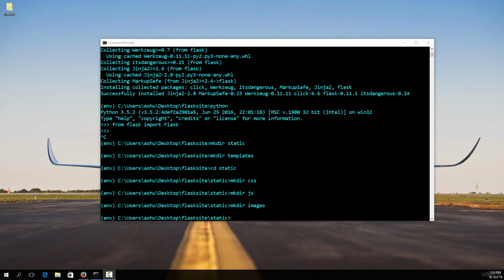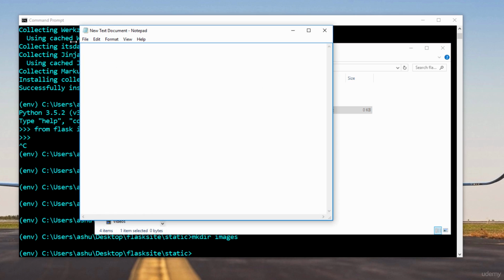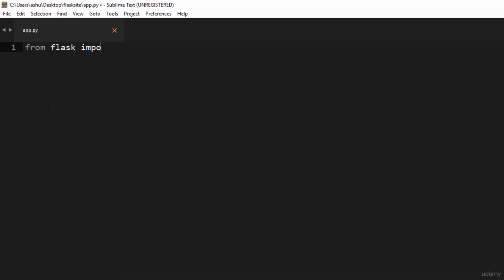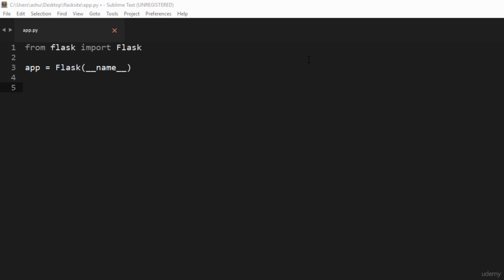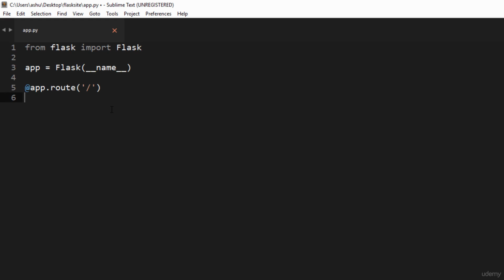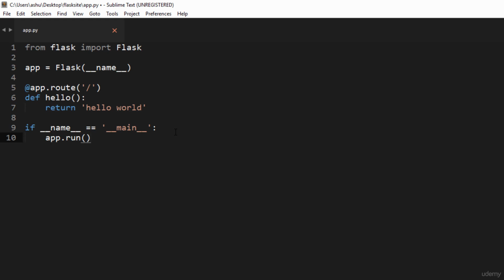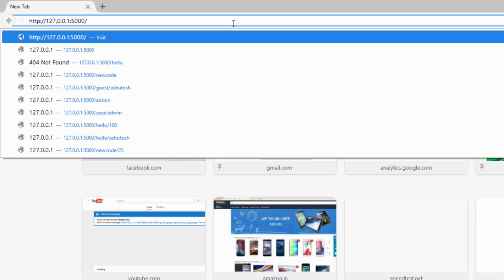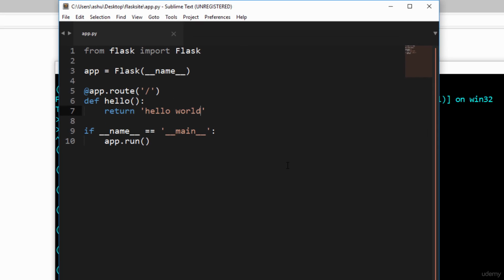Complete Python Course - Beginner to Advance 164 Flask Tutorial 2 Hello world